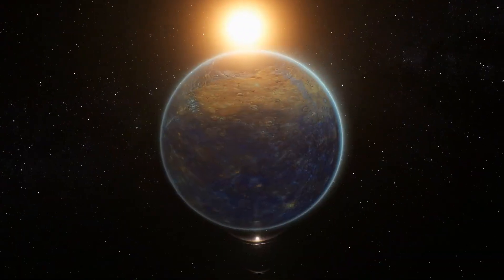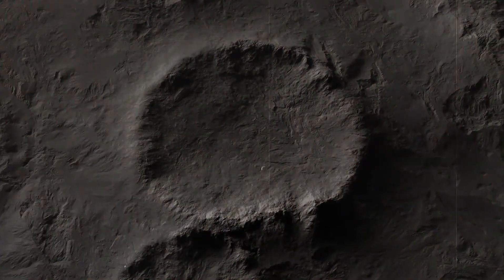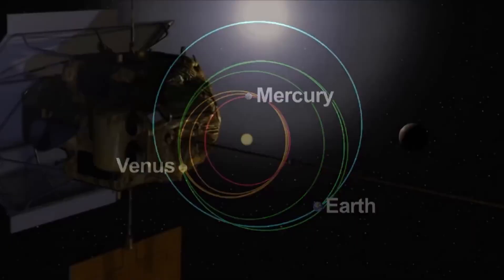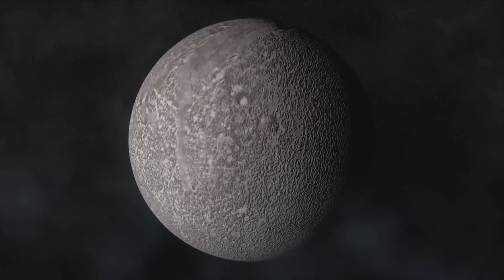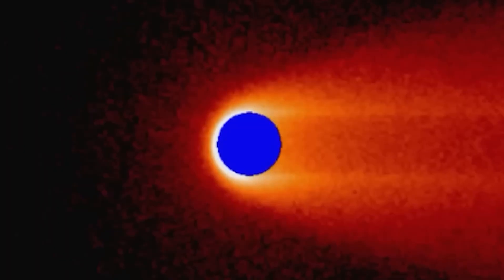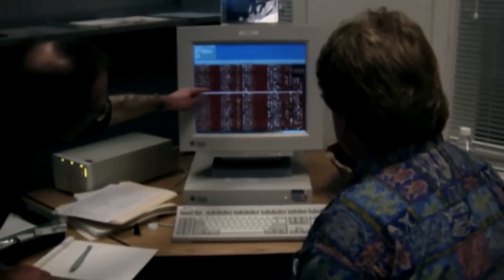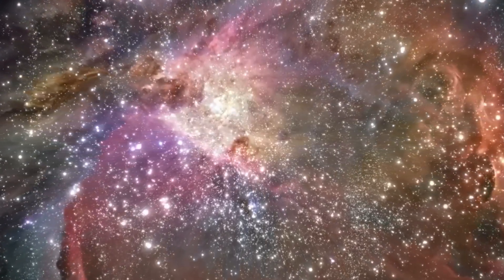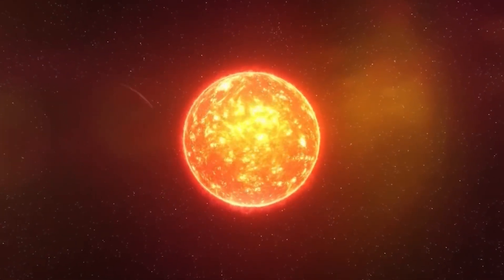The James Webb Telescope Reveals What NASA Has Tried to Hide on Mercury – And It Is Terrifying!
Discover the chilling revelations from NASA's latest James Webb Space Telescope data on Mercury. What hidden secrets has the planet been keeping, and why might NASA have kept it under wraps? From unexpected geological formations to baffling phenomena, join us as we explore the mysteries that make Mercury more terrifying than we ever imagined.,where we explore the wonders of science and history! Dive into fascinating discoveries, groundbreaking scientific achievements, and pivotal historical moments that shaped our world. If you love learning about the mysteries of the universe, groundbreaking innovations, and the legacy of our past, you're in the right place.